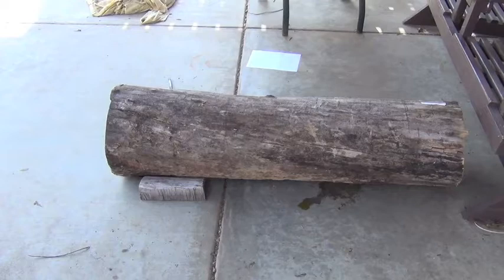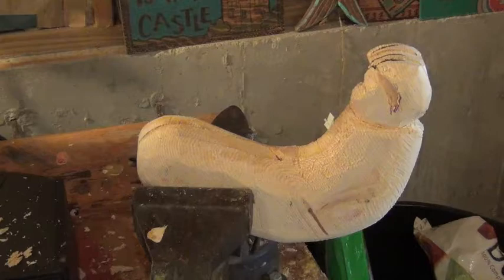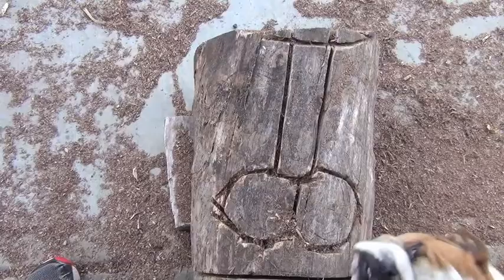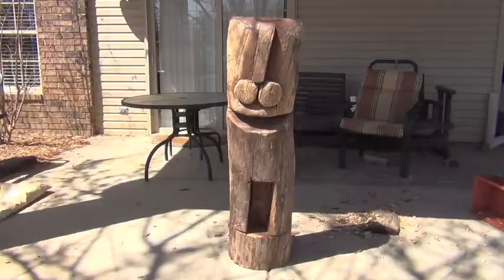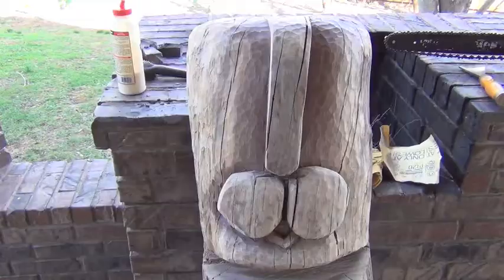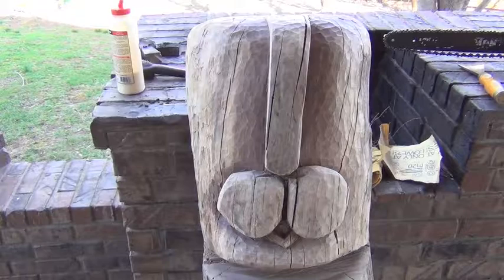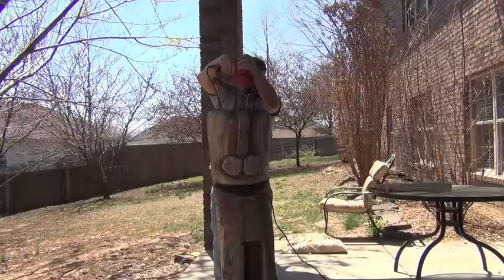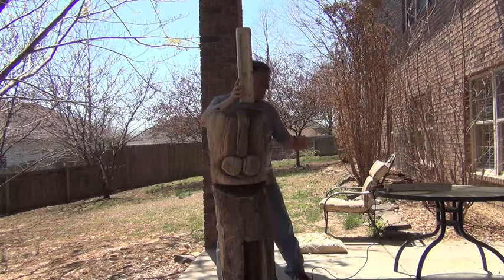GIANT BUNNY RABBIT WOOD CARVED!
6 Foot Easter Rabbit is woodcarver out of mostly walnut wood by James Coby Neill of Ozark, Missouri.
The Easter Rabbit is wearing a cross.